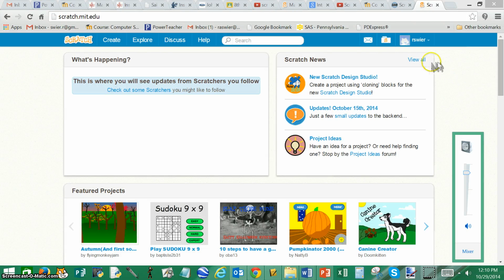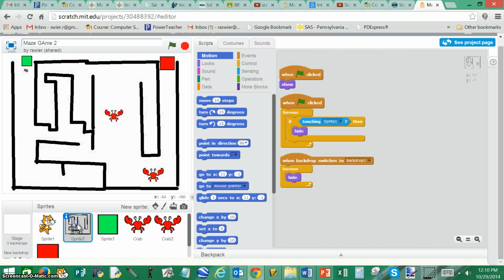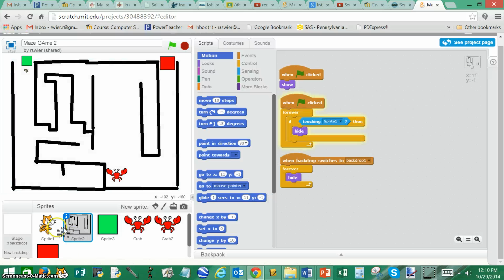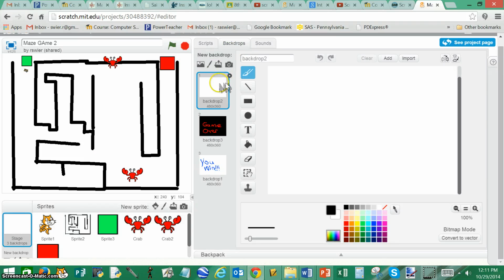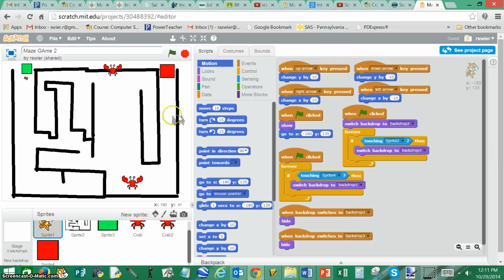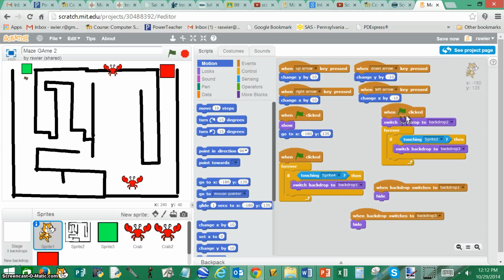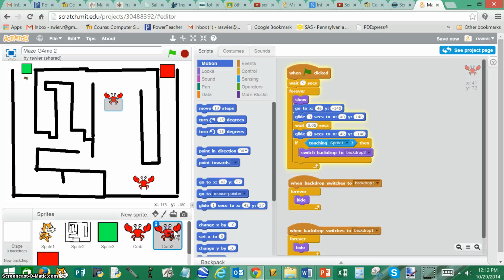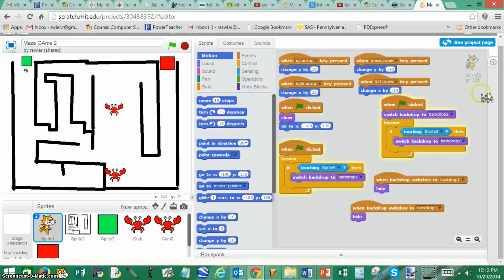Scratch Inside the Maze Game